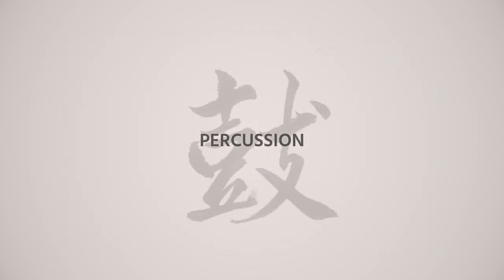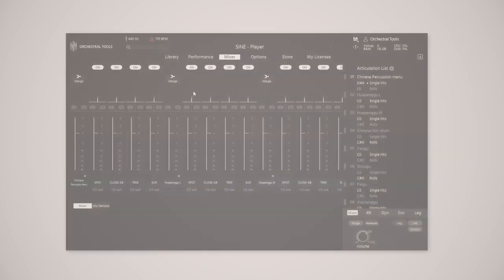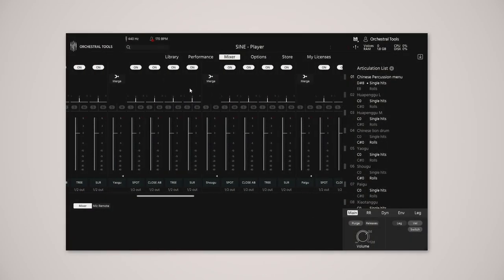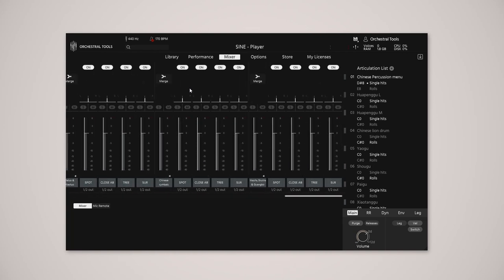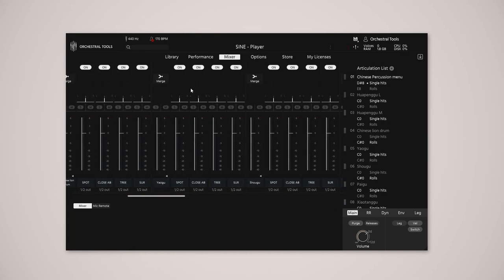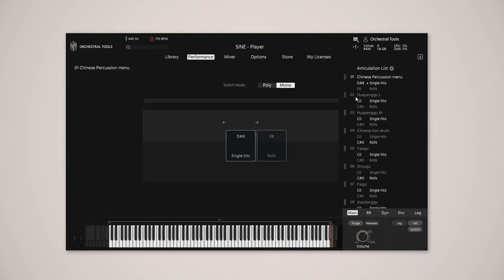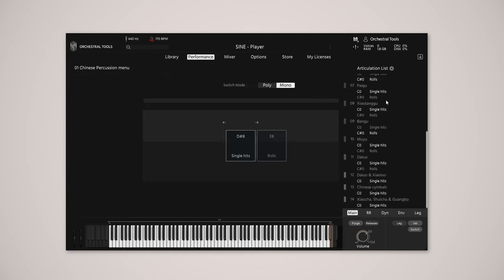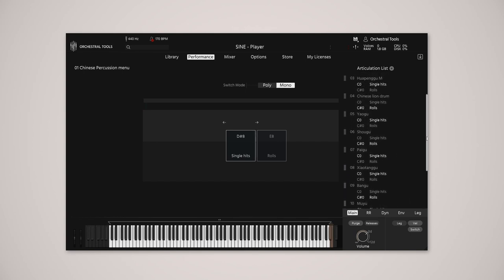Phoenix Orchestra: Percussion (with Richard Harvey)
Explore the percussion of the Phoenix Orchestra with acclaimed composer and multi-instrumentalist Richard Harvey. Richard dives into the history of Phoenix's percussion instruments, their unique sound, and their characteristics.

Richard Harvey
Richard is Hollywood’s go-to multi-instrumentalist for unusual instruments, and an acclaimed composer who has collaborated with artists ranging from Paul McCartney and Elvis Costello to Hans Zimmer and John Williams. TV and film highlights include The Little Prince, Luther, and The Da Vinci Code.